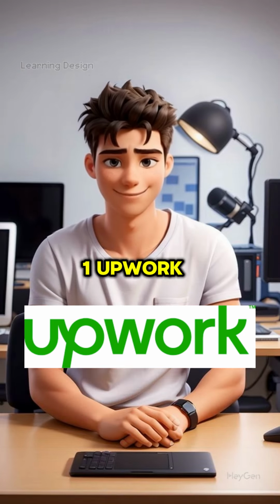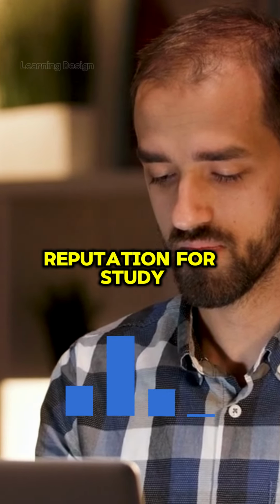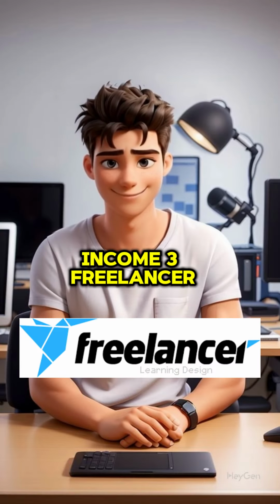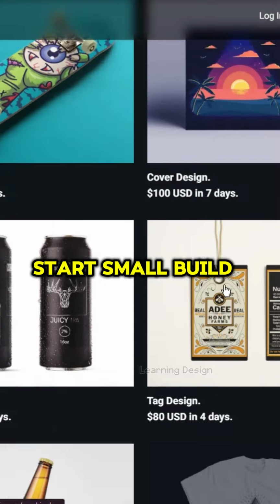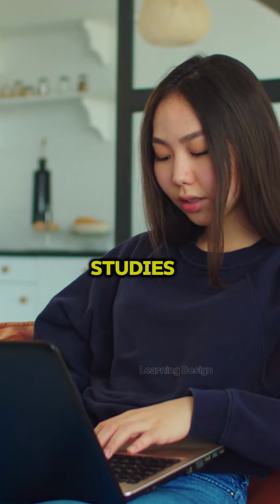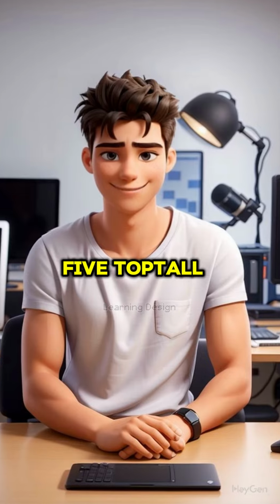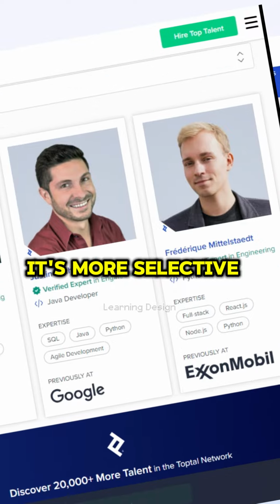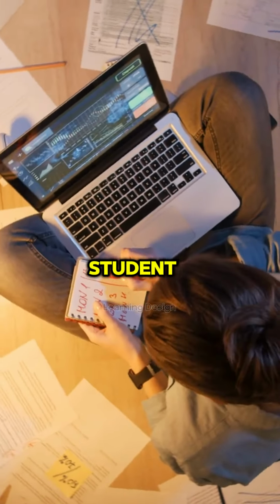Top 5 Freelancing Sites to Start Earning as Students in 2024